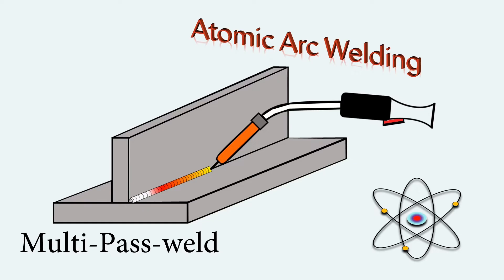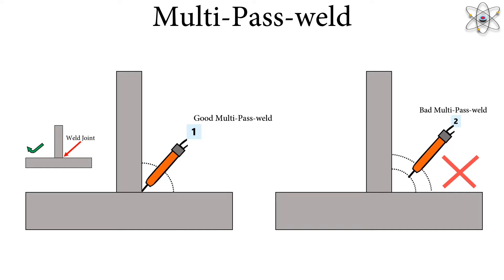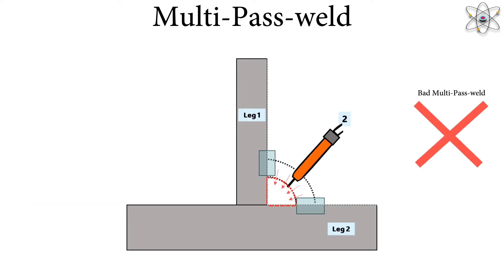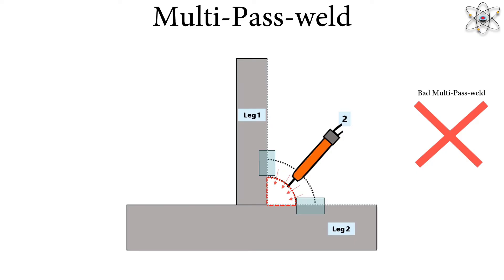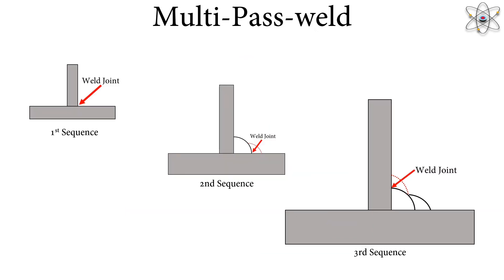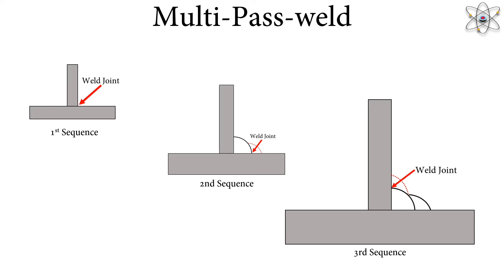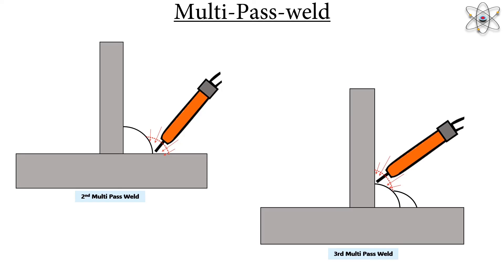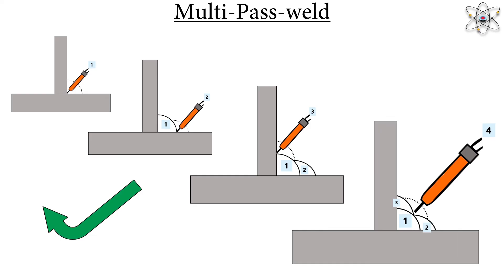The Misconception About a Multi-Pass-Mig-Weld: "Techniques and Tips"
Using the correct technique for a multi-pass weld is essential because it ensures strong bonding, reduces defects, and helps achieve the required structural integrity in thicker materials. In multi-pass welding, each weld pass builds on the previous one, and any imperfections in one layer can compromise the overall strength and quality of the weld.

Proper technique affects several key factors:

Heat Management: Multi-pass welds require careful heat control to avoid issues like warping, cracking, or weakening of the material. Incorrect technique can cause excessive heat buildup, leading to distortions or internal stresses that compromise the weld.

Clean Fusion: Ensuring each pass is clean and properly fused with the previous layer helps prevent common defects such as lack of fusion or slag entrapment, which can weaken the weld and make it prone to failure under stress.

Bead Placement and Profile: Consistent, correctly spaced weld beads contribute to an even and strong final structure. Uneven passes or poor bead placement can lead to stress concentrations or weak points, making the weld susceptible to fractures or fatigue over time.

Defect Avoidance: Multi-pass welding can increase the risk of defects like porosity, inclusions, or undercutting if not executed properly. Following the correct technique minimizes these risks, leading to a higher-quality weld that is safer and more durable.

Mastering multi-pass welding techniques ensures a sound, robust weld, especially in critical applications like heavy structural components, pipelines, or pressure vessels, where reliability and safety are paramount.